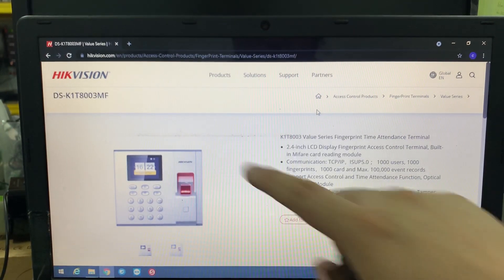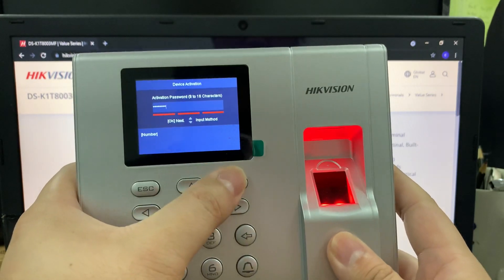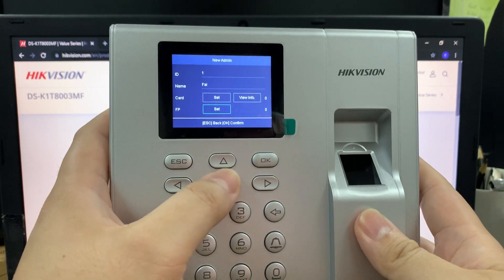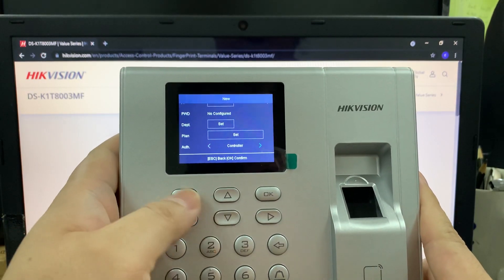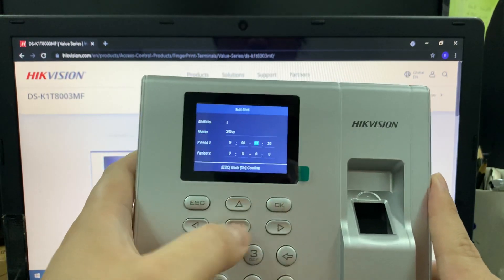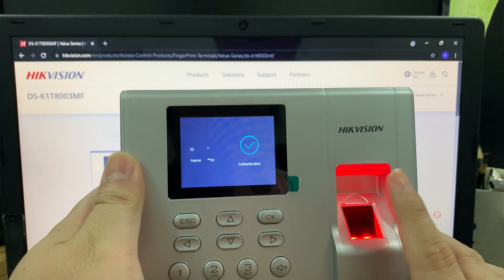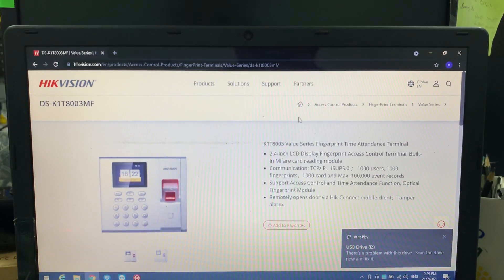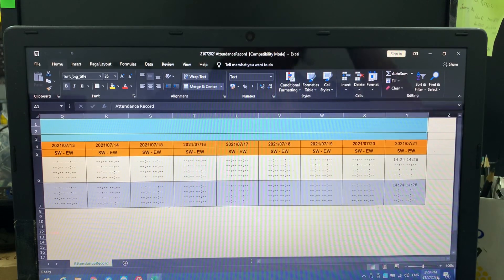Hik Vision DS-K1T8003MF with USB Report only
How to activate DS-K1T8003MF
How to enrol user & fingerprint
How to check attendance Setting and setup to everyday.
How to export USB Report

Material involve:
DS-K1T8003MF
USB Thumb Drive
Workstation (for excel view)